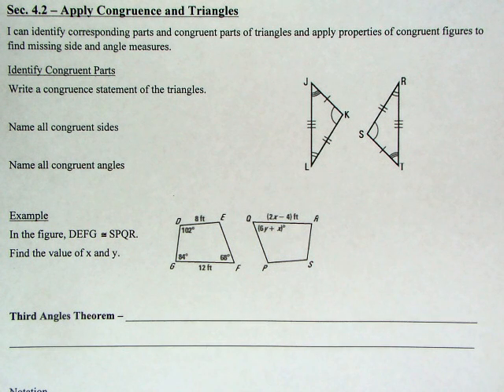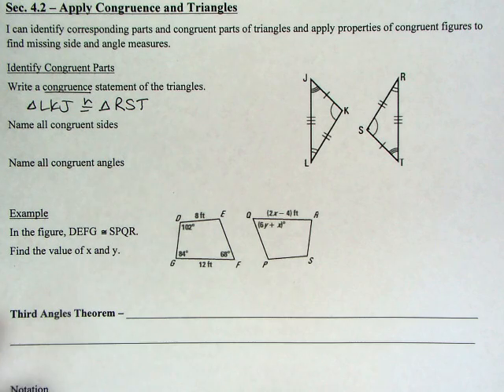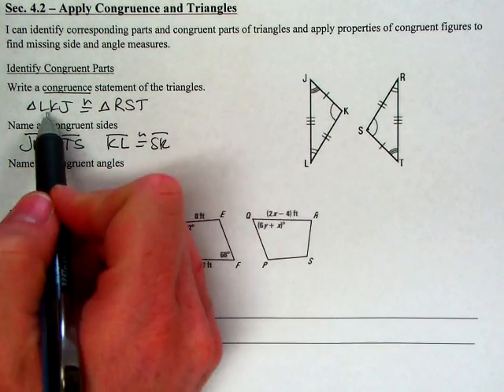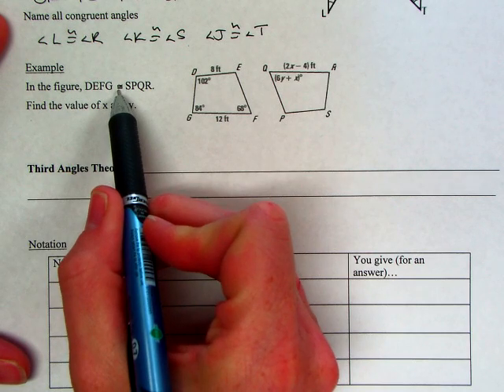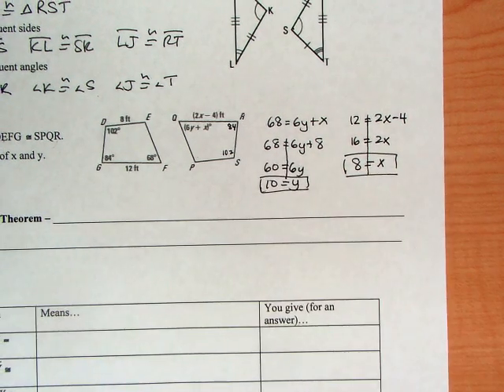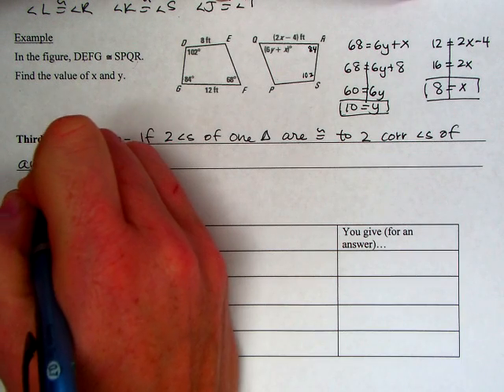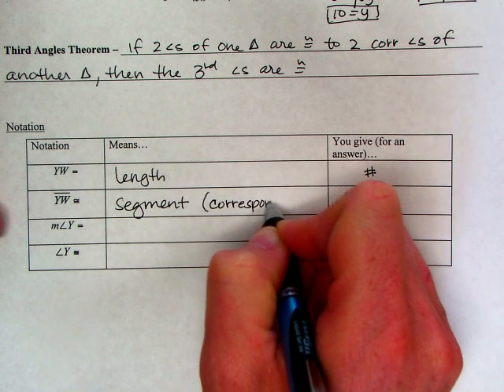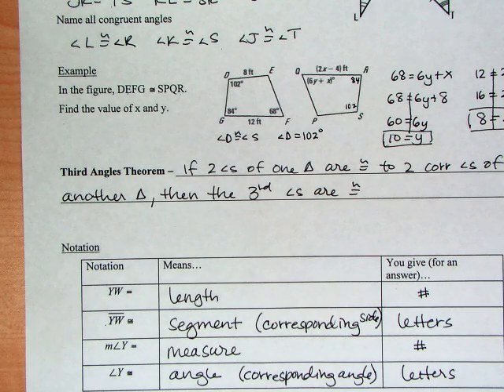Sec. 4.2 - Apply Triangle Congruence